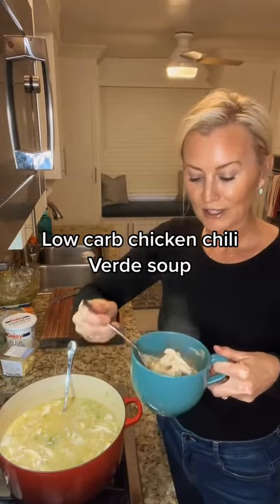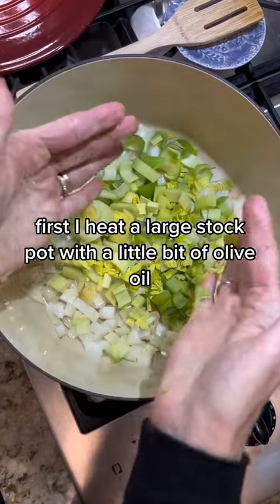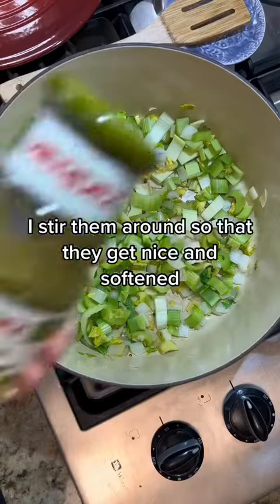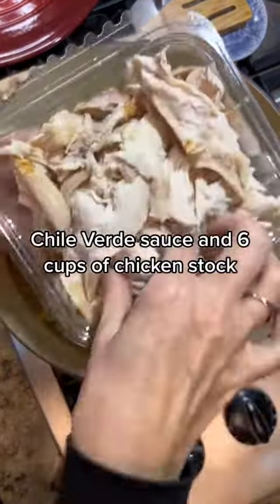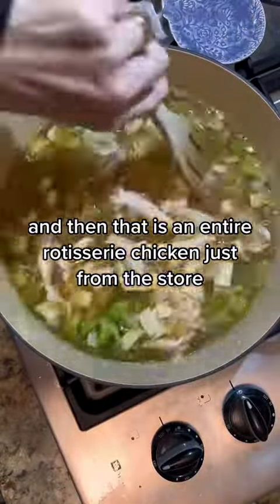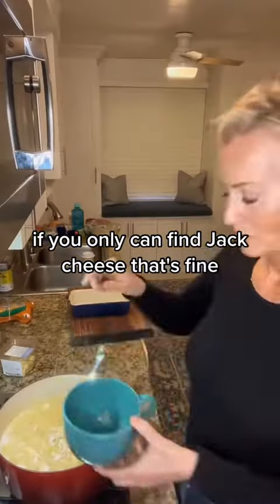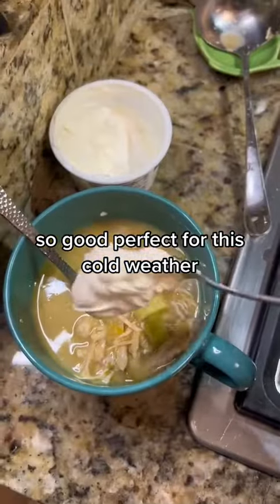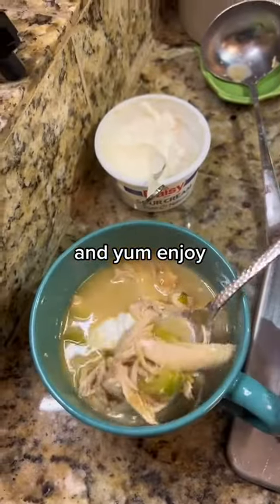Healthy and Delicious Low Carb Chicken Chile Verde Soup Recipe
Looking for a keto-friendly soup recipe that's perfect for meal prep or family dinners? Check out this tasty and easy-to-make Low Carb Chicken Chile Verde Soup recipe!